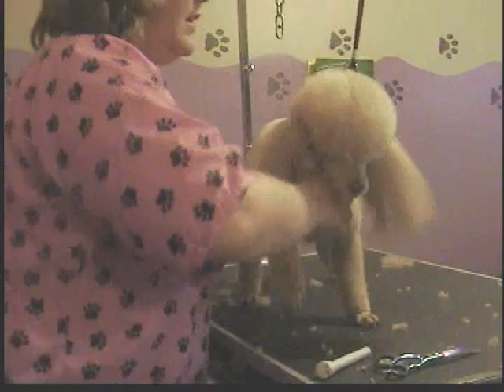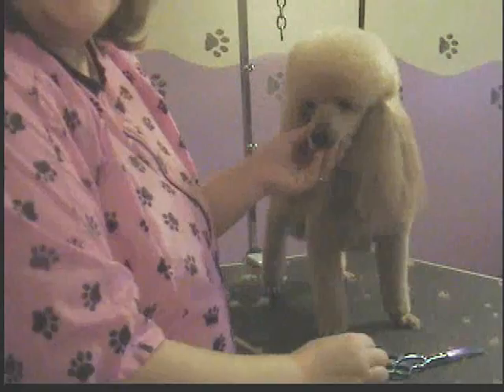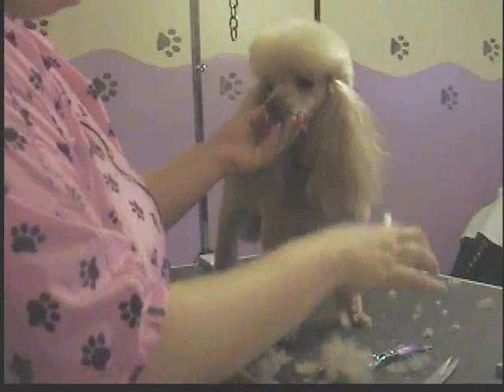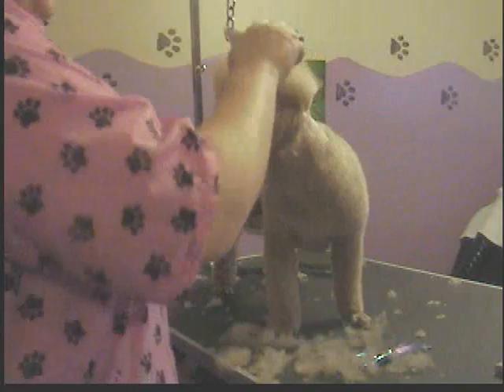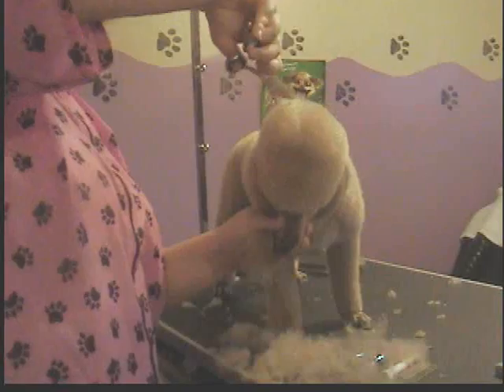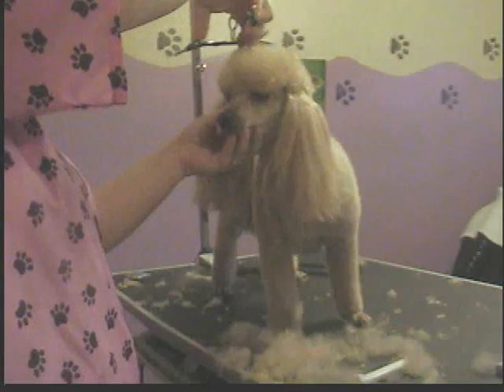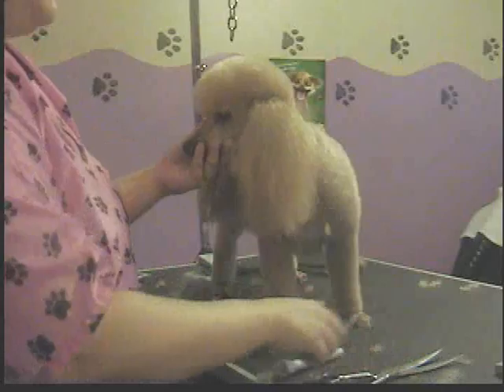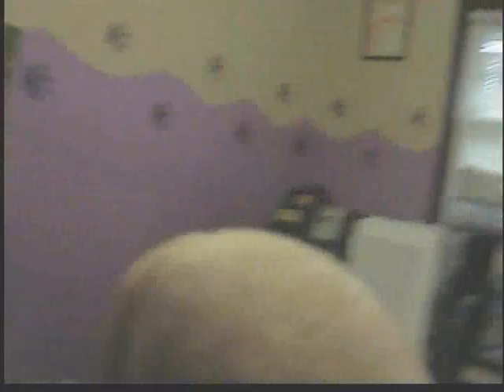Grooming Miniature poodle (sweet heart clip part 3)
This video is just showing how to sissor the basic top knot. :)